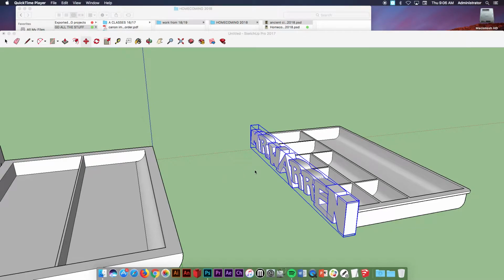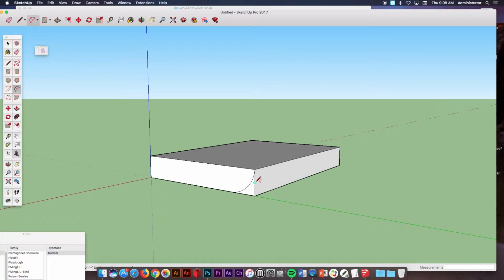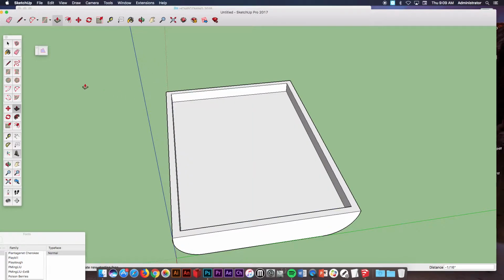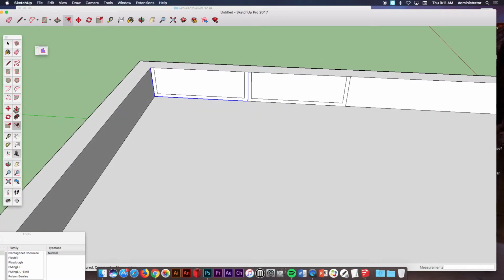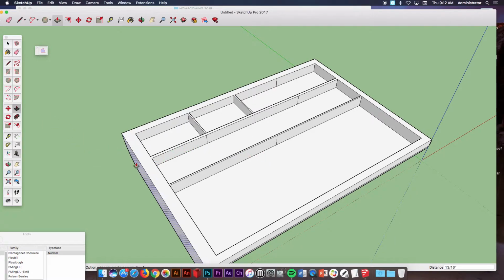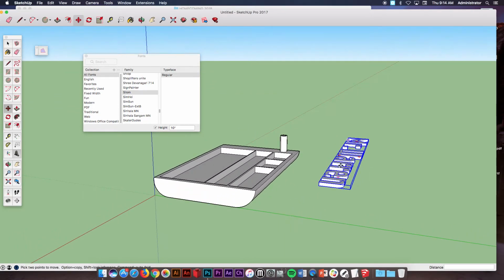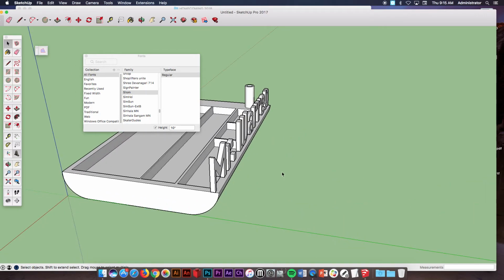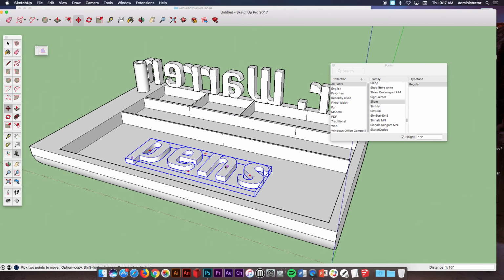nameplate and desk organizer using Sketchup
sketchup project using basic tools